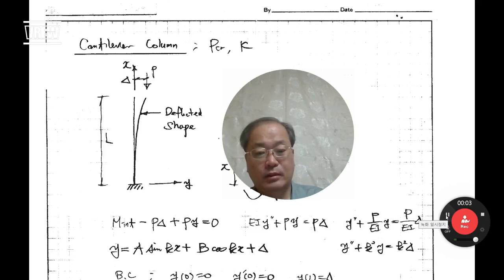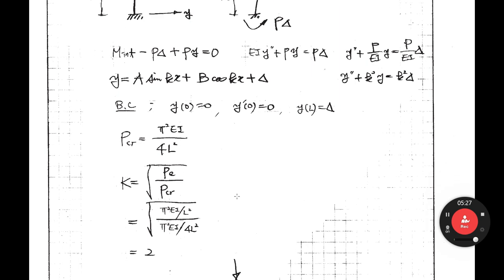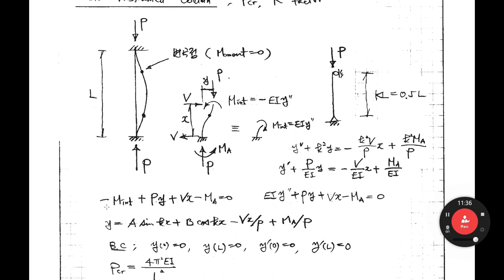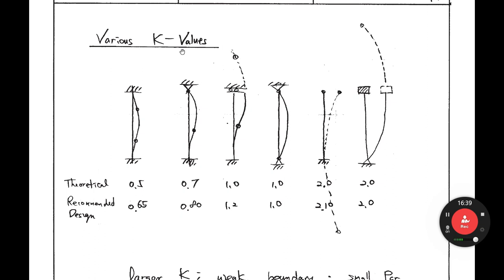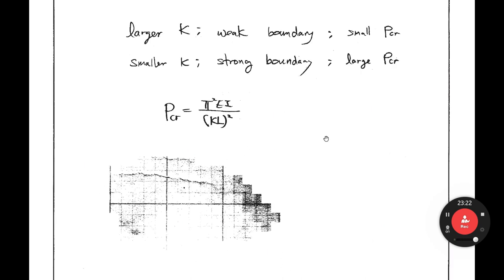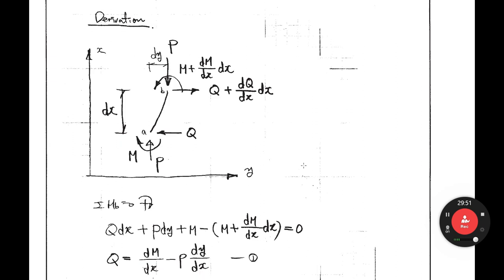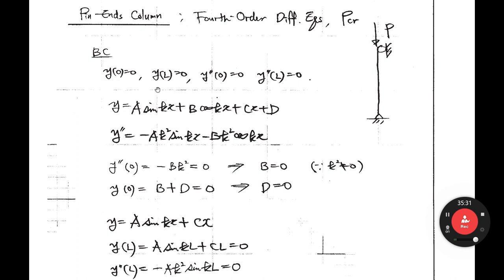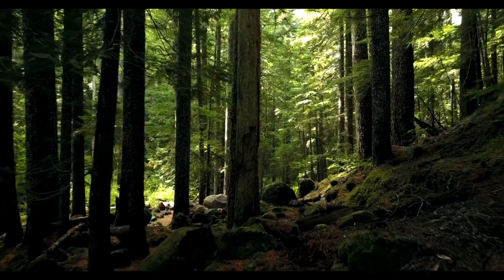Lecture 6 : Fourth Order Approach l Column Buckling l Different Boundary Conditions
This lecture presents the column buckling load for different boundary condition and the fourth order approach to get buckling load.